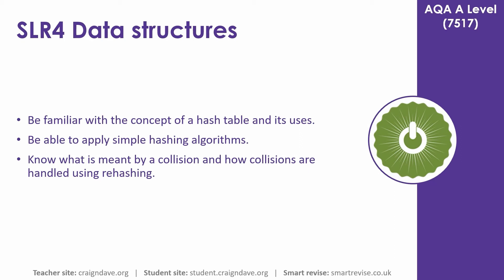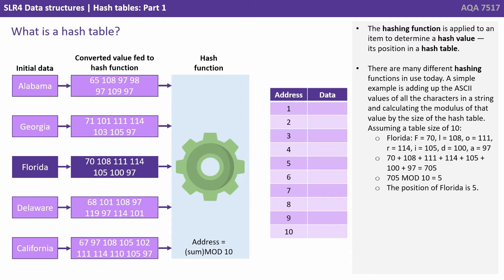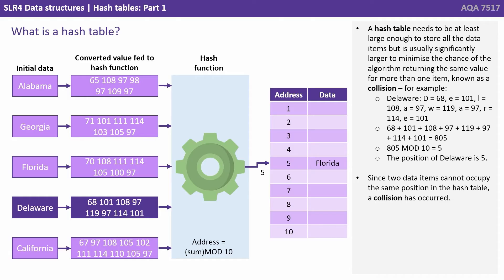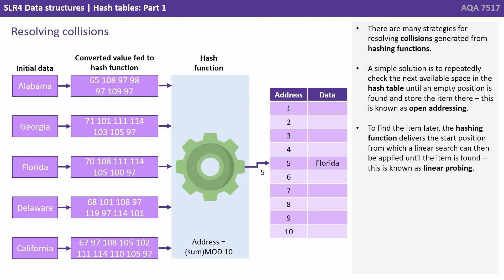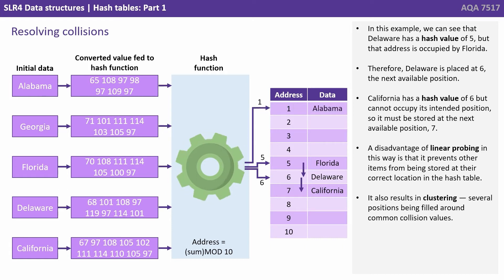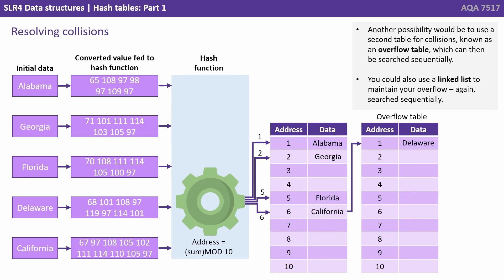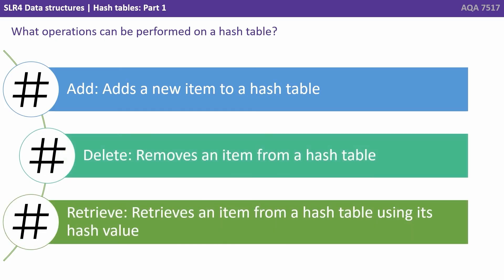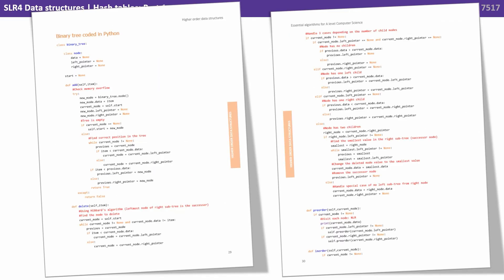28. AQA A Level (7517) SLR4 - 4.2.6 Hash tables Part 1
This is the first of two videos which looks as Hash tables. In this video we explore the concept of a hash table and its uses and explore what is meant by collisions and how to deal with them.

Key question:

- How do hash tables work?

00:00 Hash tables - Part 1
00:05 Intro
00:10 What is a hash table?
02:25 Properties of a good hashing function?
02:39 Resolving collisions
05:01 What are the applications of a hash table?
05:24 What operations can be performed on a hash table?
05:40 Key question
05:48 Essential algorithms and data structures text book
06:37 Outro